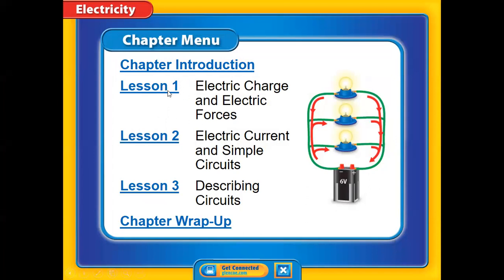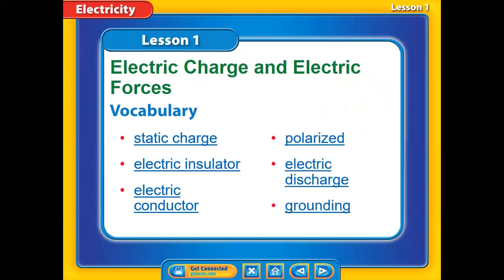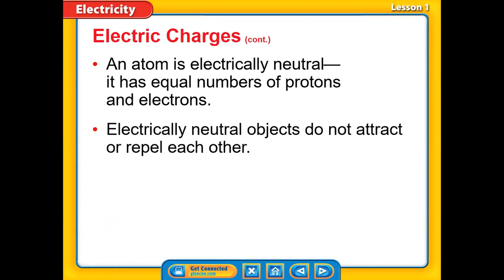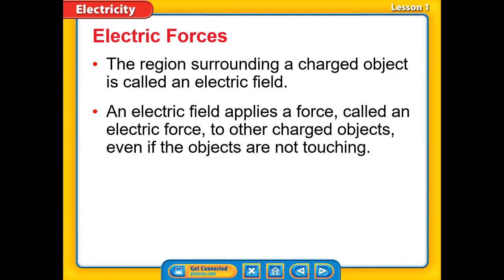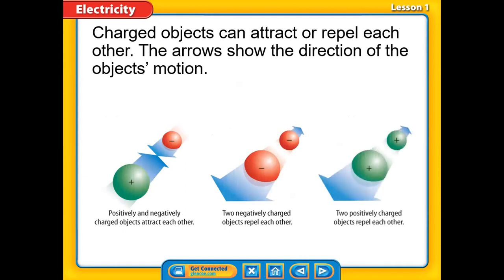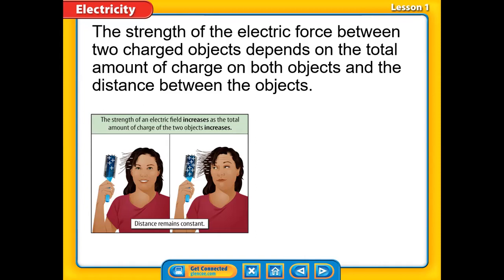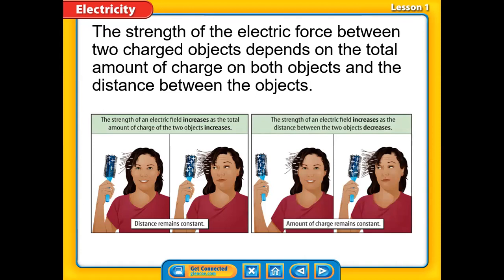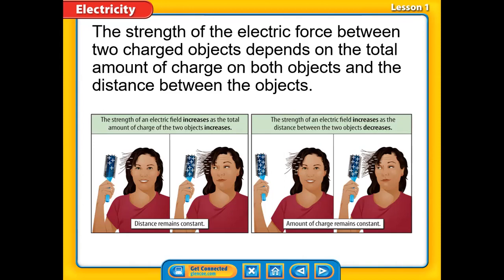science g8 ch19 lesson 1 part1 11 4 2021